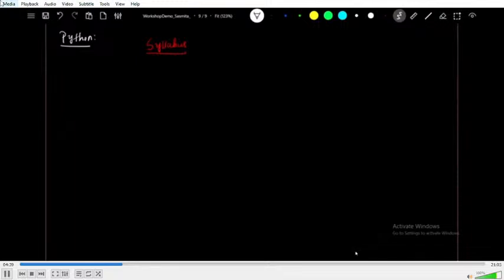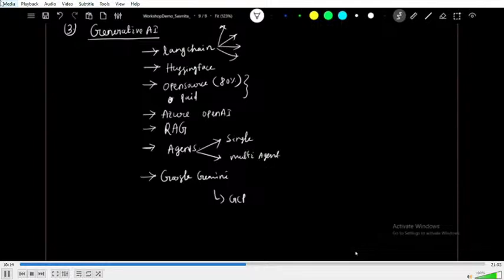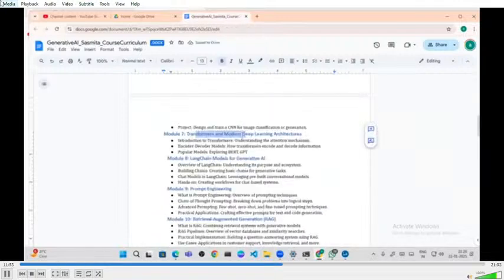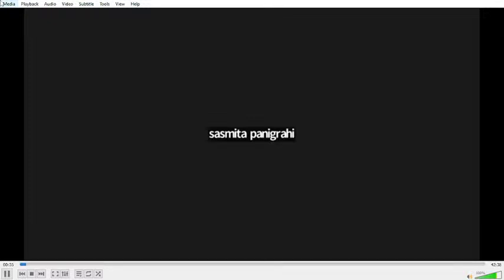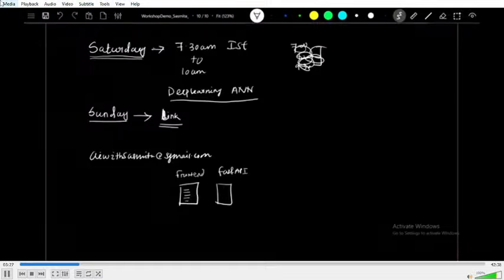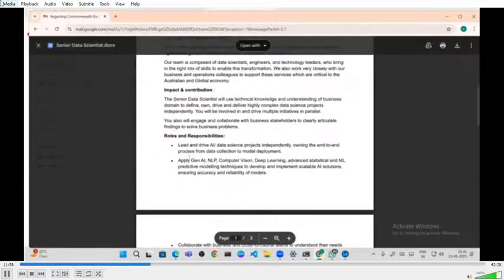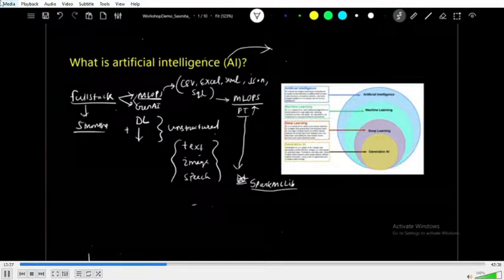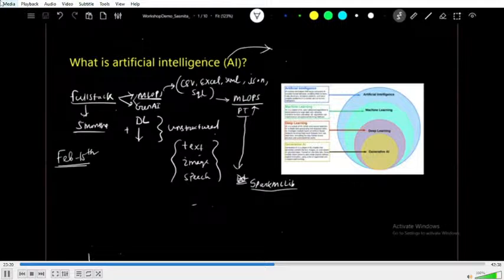APPLIED GENERATIVE-AI MASTER PROGRAM BY Mrs.SASMITHA